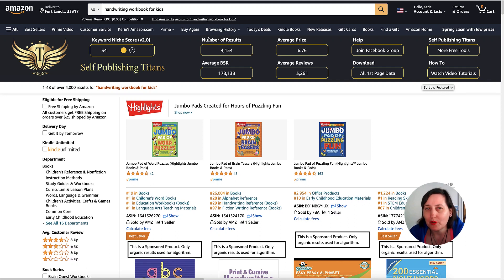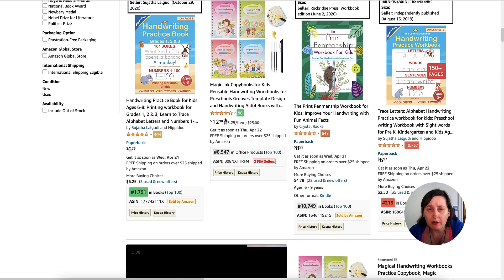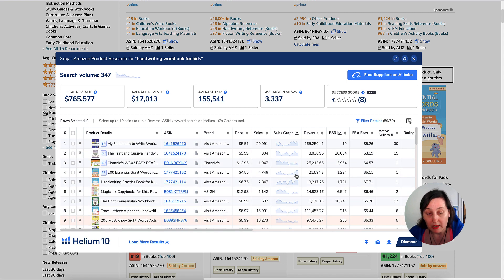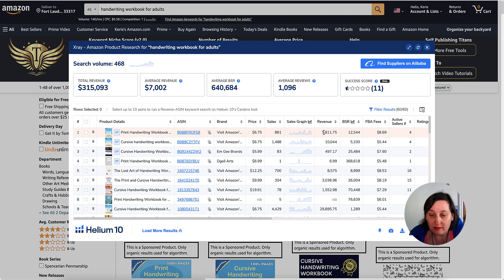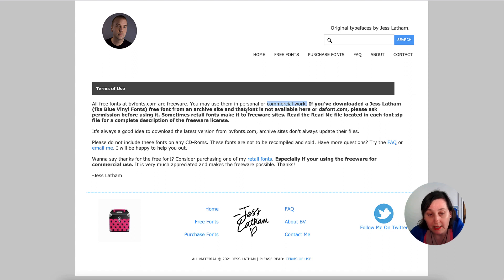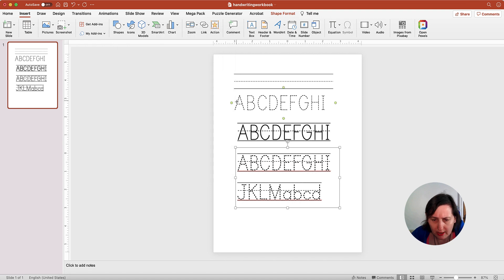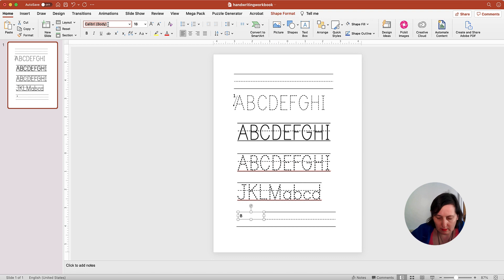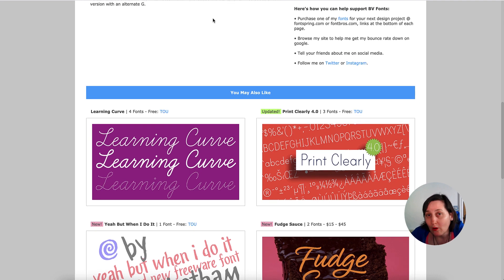How To Make An Handwriting Workbook In Powerpoint | Over $700,000 in this niche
In this video I show you where to get your commercial use fonts to create handwriting workbook and printables. The early learning educational books niche is huge, you can create books for KDP and printables and sell either in Etsy, Teachers Pay Teachers or your own.

I show you how to add the ruled lines, but actually these fonts actually include them.

Tools and Resources I Use

Time Stamp
0:00 Introduction
0:26 Trouble with Handwriting Books
0:48 Amazon
2:09 Helium 10 Free Chrome Extension
5:33 Fonts
7:04 PowerPoint
11:00 Conclusion